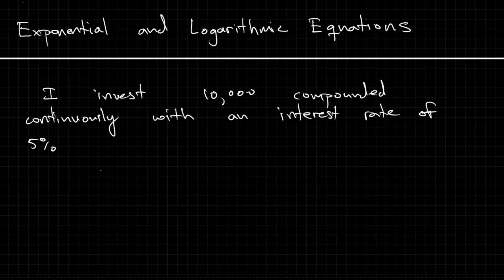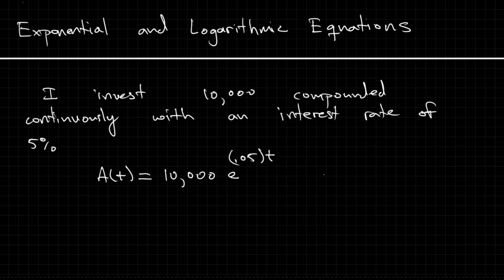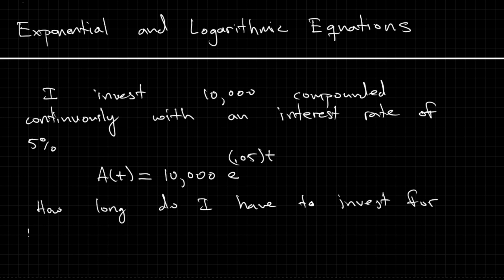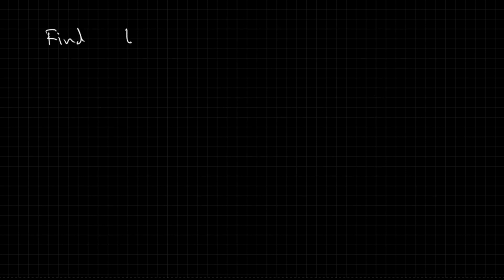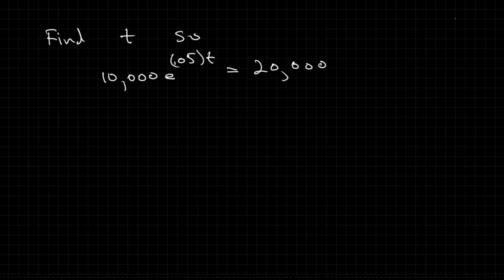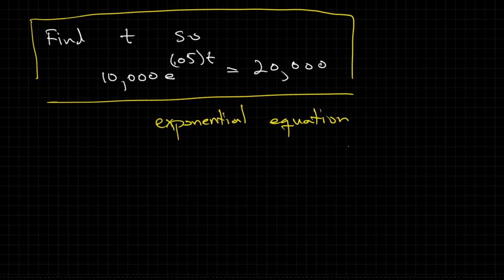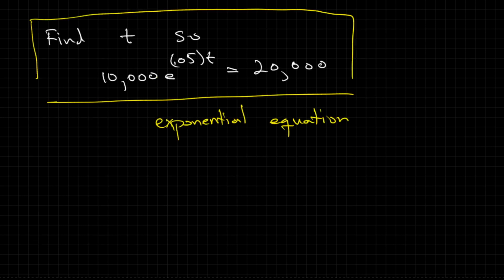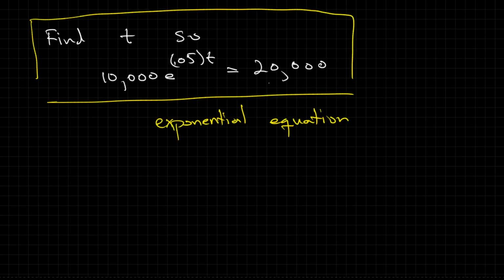4.6.0.1, Why exponential and logarithmic equations?